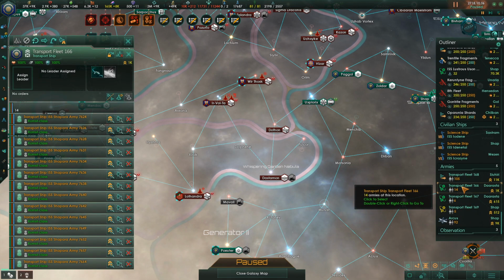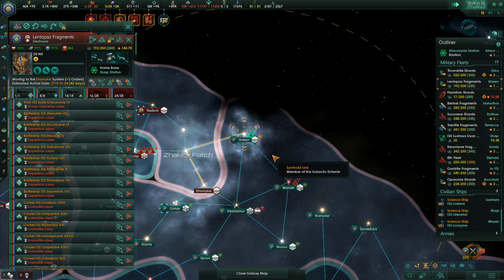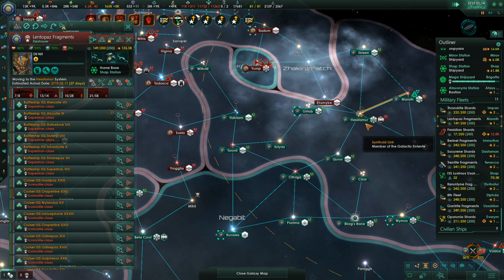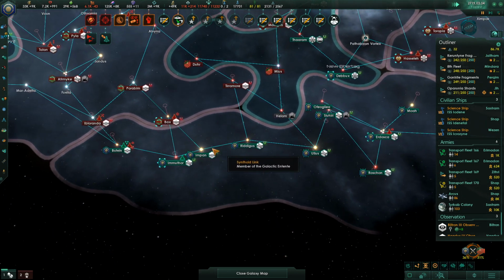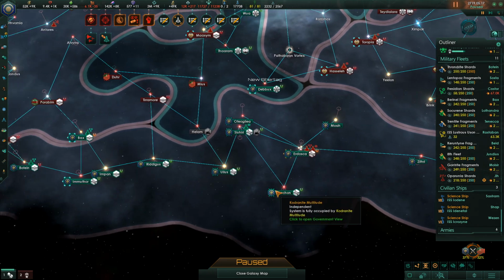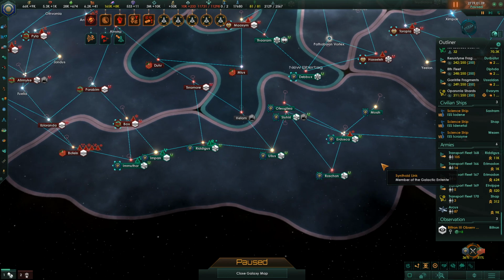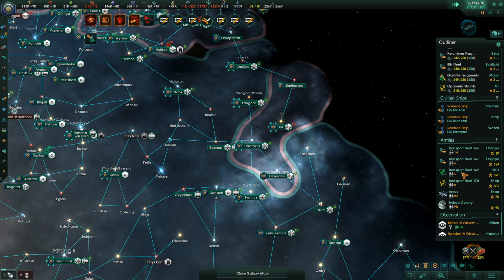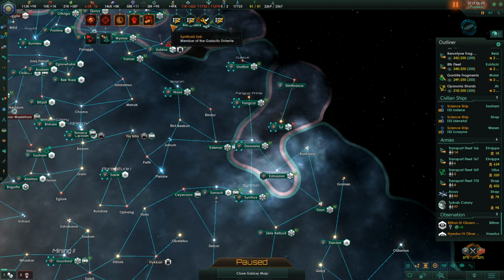Stellaris | Lithoids | Episode 178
This is almost over...